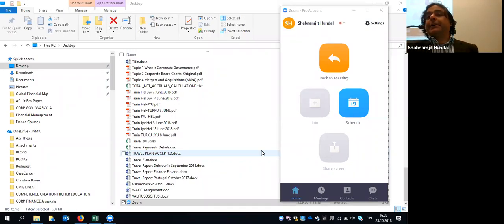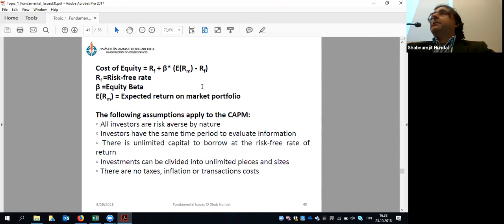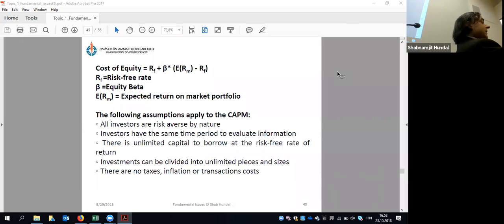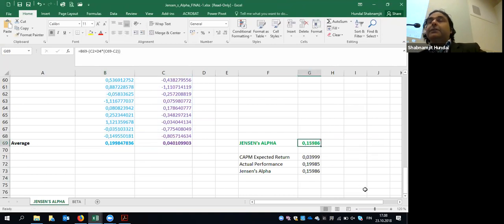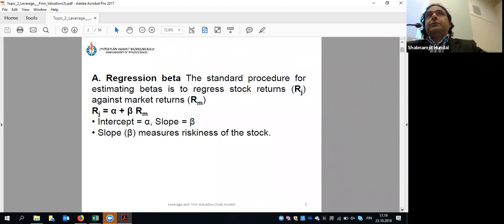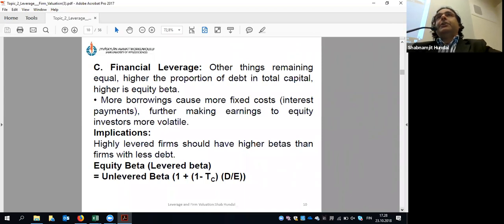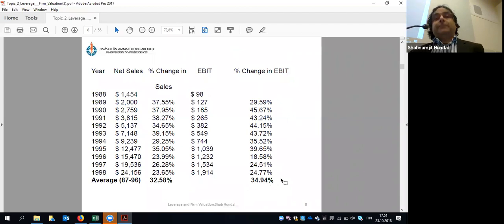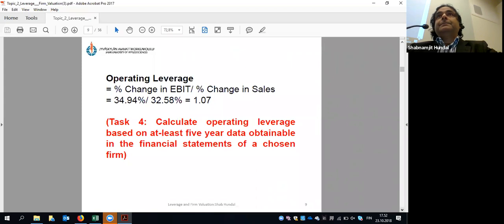Financial Management Lecture 23.10.2018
CAPM, Jensen's Alpha, Levered/Unlevered Beta etc.